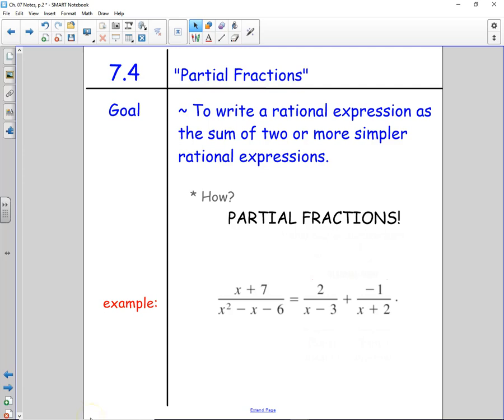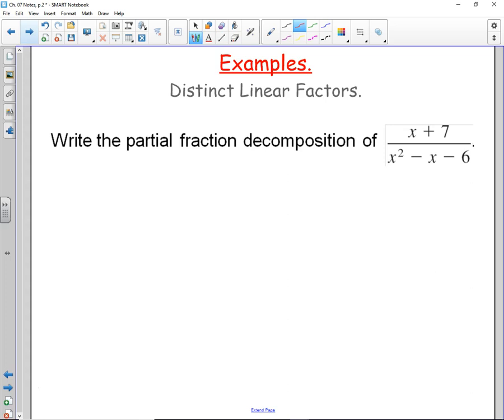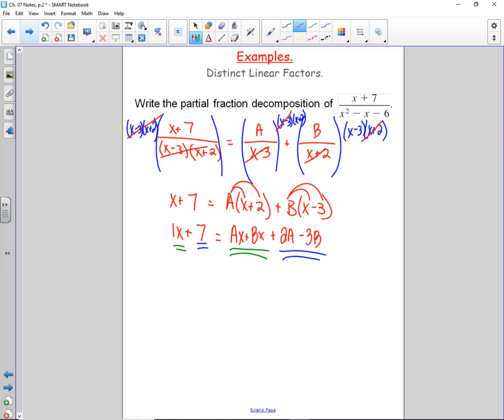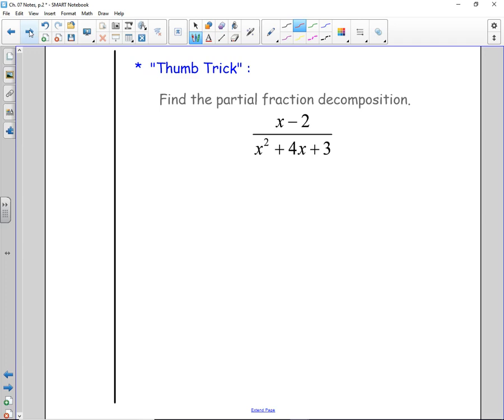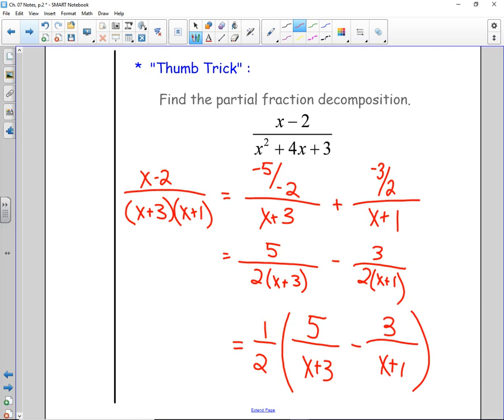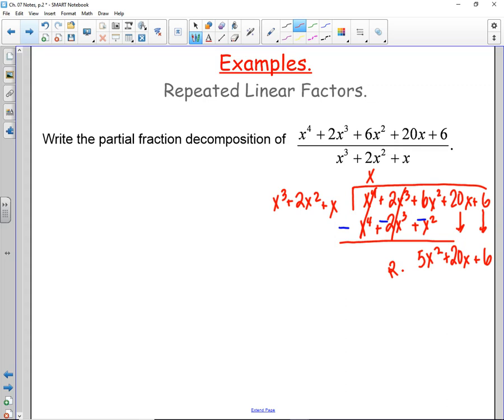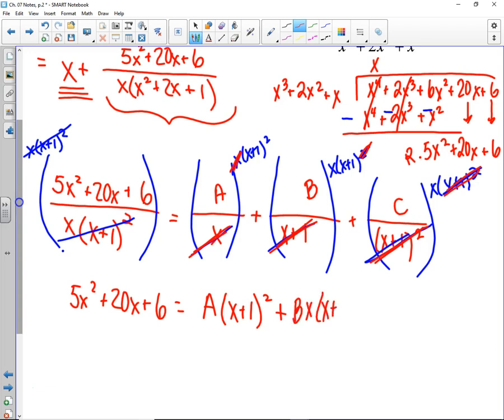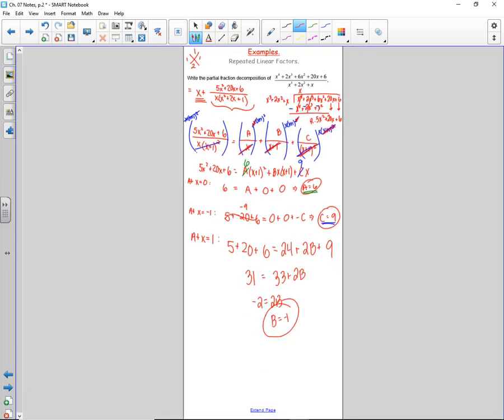Precalc 02 26 18